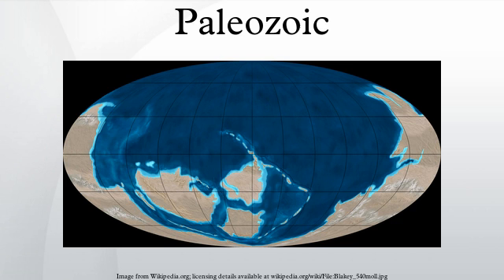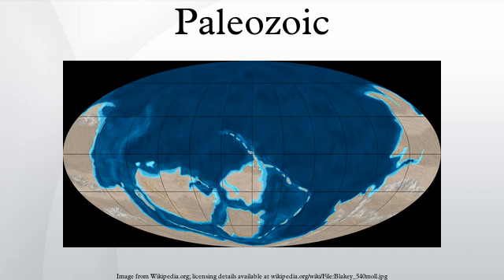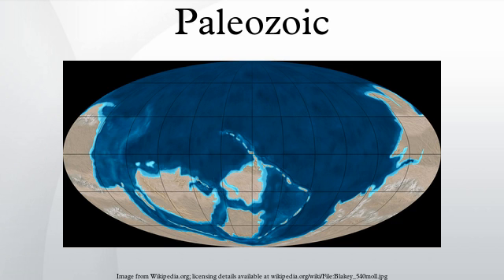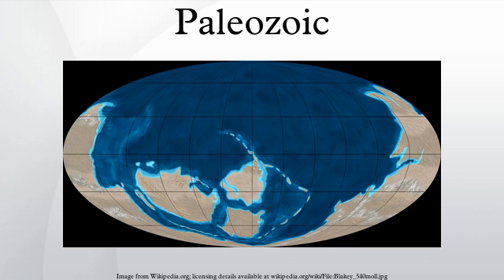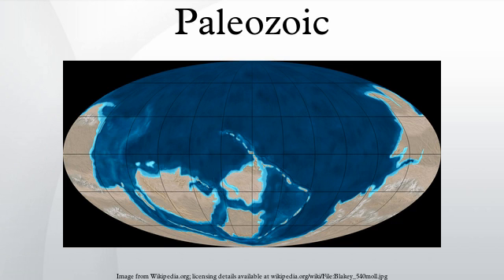Paleozoic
The Paleozoic (or Palaeozoic) Era (/ˌpæliɵˈzoʊɪk/ or /ˌpeɪliɵˈzoʊɪk/; from the Greek palaios (παλαιός), "old" and zoe (ζωή), "life", meaning "ancient life") is the earliest of three geologic eras of the Phanerozoic Eon, spanning from roughly 541 to 252.17 million years ago (ICS, 2004). It is the longest of the Phanerozoic eras, and is subdivided into six geologic periods (from oldest to youngest): the Cambrian, Ordovician, Silurian, Devonian, Carboniferous, and Permian. The Paleozoic comes after the Neoproterozoic Era of the Proterozoic Eon, and is followed by the Mesozoic Era.
The Paleozoic was a time of dramatic geological, climatic, and evolutionary change. The Cambrian Period witnessed the most rapid and widespread diversification of life in Earth's history, known as the Cambrian explosion, in which most modern phyla first appeared. Fish, arthropods, amphibians and reptiles all evolved during the Paleozoic. Life began in the ocean but eventually transitioned onto land, and by the late Paleozoic, it was dominated by various forms of organisms. Great forests of primitive plants covered the continents, many of which formed the coal beds of Europe and eastern North America. Towards the end of the era, large, sophisticated reptiles were dominant and the first modern plants (conifers) appeared.